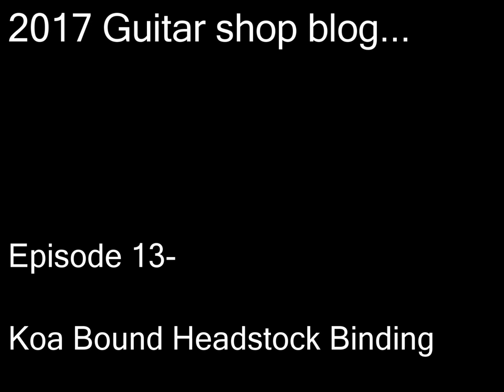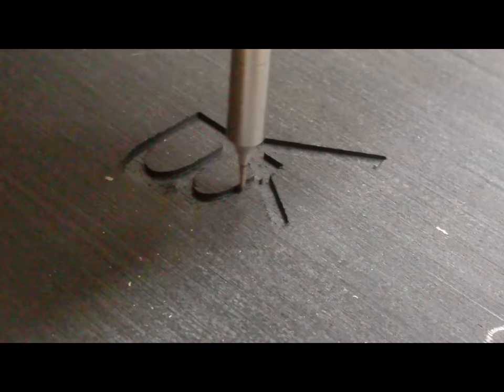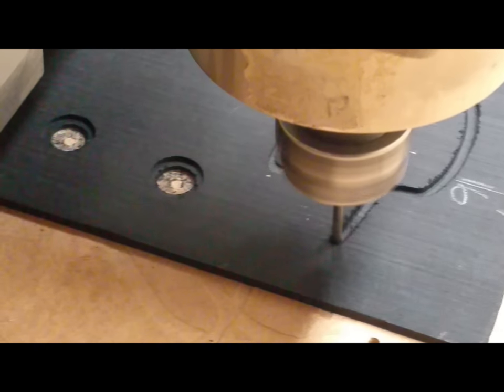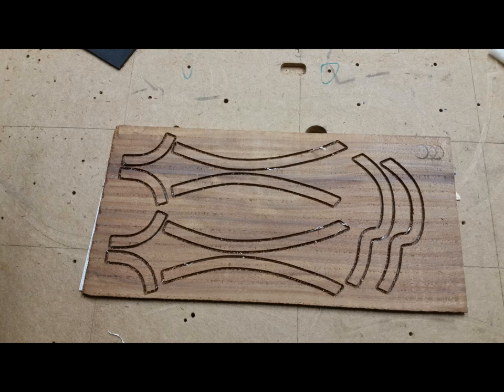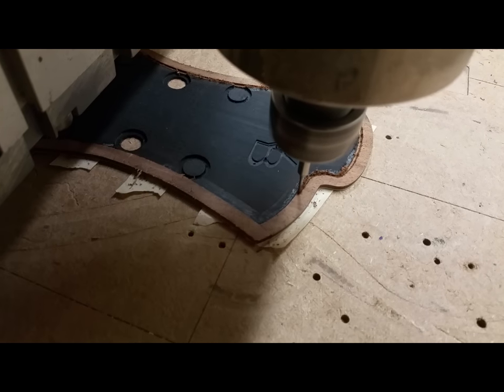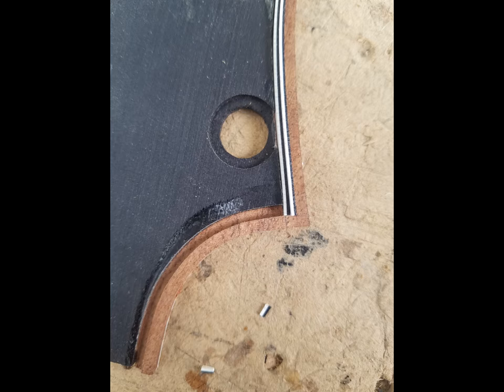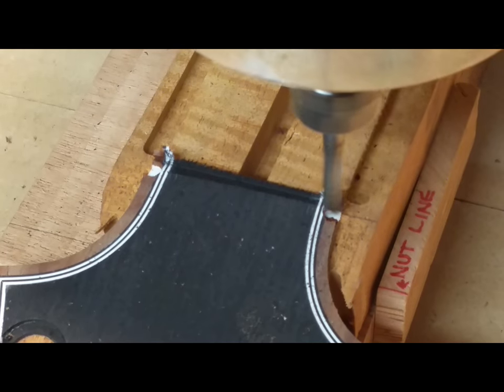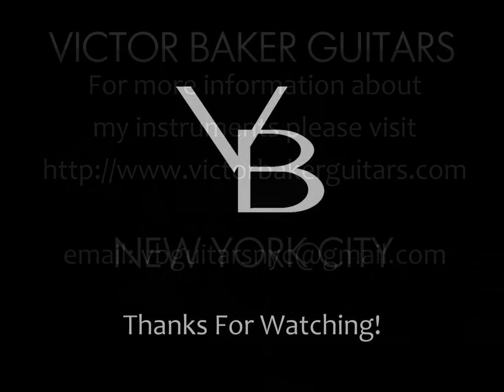Guitar shop blog Episode 13- Headstock Binding with Koa- VB style!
The next episode in the VB guitar shop blog- Season 1 Episode 13- In this video Victor talks about the method he came up with for binding his guitar headstocks in Koa wood, using a modern CNC based method of design and fabrication.

Victor Baker is a highly regarded guitar maker in New York City. He specializes in archtop jazz guitars as well as other jazz oriented instruments. He is also an avid jazz guitarist and composer. These videos showcase photos of his instruments and workshop as well as his music and compositions.